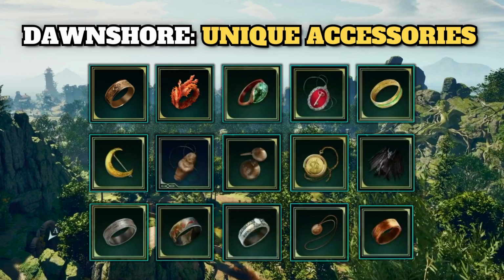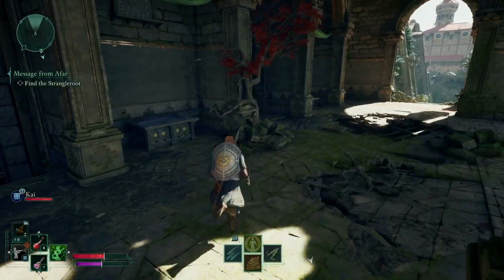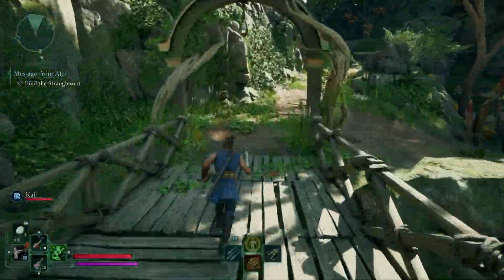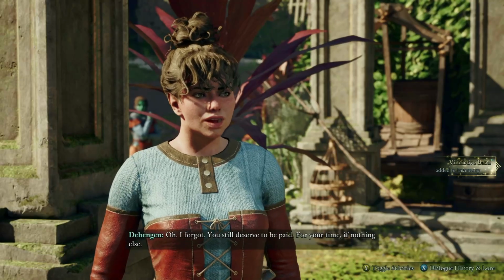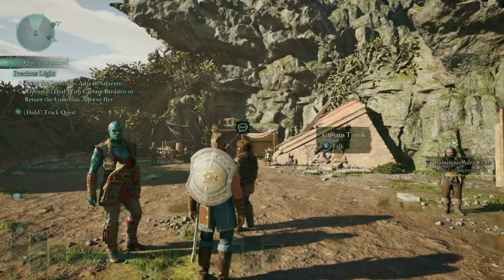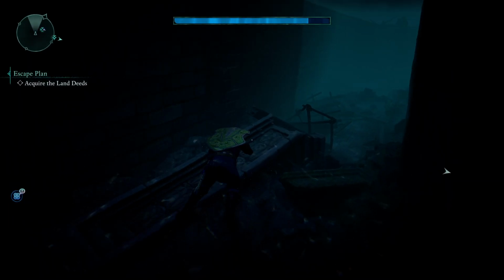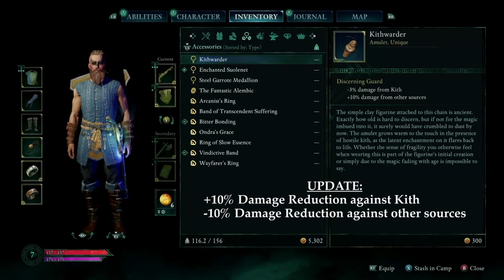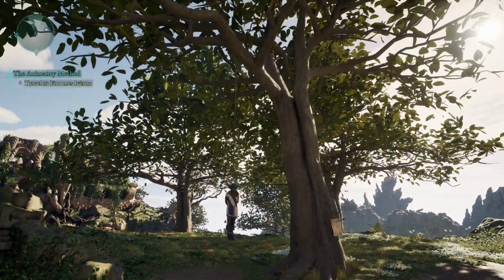ALL UNIQUE RINGS, AMULETS, TRINKETS In Dawnshore & How To Get Them (All Unique Accessories) | Avowed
Learn The Locations Of All Unique Rings, Unique Amulets, And Unique Trinkets In Dawnshore & How To Collect Them In Avowed. In This Video, We’ll Discuss Where To Find All Unique Accessories In The Dawnshore Region Of Avowed, Which Rings, Trinkets, And Amulets Can Be Found Immediately Without Any Requirements, Any Quest Requirements That Must Be Met Before Collecting Certain Accessories, The Best Accessories In Dawnshore, The Best Rings, Trinkets & Amulets In Avowed, And Why Its Important To Collect These Accessories In The Early Game In Dawnshore

*No Requirements*

Ondra’s Grace (Unique Ring)
- Slowly regenerate health while wet
- Found behind waterfall, east of Old Pargrun Wall

Ring of Slow Essence (Unique Ring)
- Slowly regenerate essence
- Found in secret room just south of Ondra’s Grace location, walk up to statue & interact with lantern to activate switch and open room

Bitter Bonding (Unique Ring)
- 1% of your attack damage is restored as health
- Found on ground in northern part of Shantytown, in the dirt just behind where Paradis Citizen is looking for it

Arcanist’s Ring (Unique Ring)
- +1 Intellect (+2 Intellect?)
- Found in southern part of Castol’s Folly after speaking with (or fighting) Captain Trevik & his crew

Wayfarer’s Ring (Unique Ring)
- +20% health and essence regeneration from potions and food (+15% health and essence?)
- Found East of Shrine to Woedica & South of Runyd’s House, 2 bears will be guarding area, ring can be collected off body laying in puddle inside small opening in wall

Rathun Figurine (Unique Trinket)
- +10% Fire Damage
- Can be purchased from Merchant in Shantytown (northern-most merchant)

Steel Garrote Medallion (Unique Amulet)
- +1 Resolve (+2 Resolve?)
- Found inside Ruinous Cavern before encountering Nacib bounty target, use cavern entrance just northeast of Ivona’s Threshold

*Requirements: Side Quests*

Vindictive Band (Unique Ring)
- Critical hits deal poison damage
- Reward for Cabin Fever side quest

Enchanted Suolenet (Unique Amulet)
- +20% currency when looting coins
- Reward for Lost Suoles side quest
- Alternative: receive Celestial Loop (Unique Ring) if you demand payment for returned suolenets

The Fantastic Alembic (Unique Trinket)
- Drinking a potion clears all your accumulations
- Reward for Precious Light side quest

Delver’s Caution (Unique Ring)
- +2 Dexterity, +15% Parkour Speed

*Requirements: Main Quest*

Band of Transcendent Suffering (Unique Ring)
- +35% Melee Damage, -100% Damage Reduction
- Found in Southern Paradis, underwater chest in canal

Night-Mistress’ Favor (Unique Trinket)
- Slowly regenerate essence while close to a companion
- Reward for A Lady Never Tells side quest

Kithwarder (Unique Amulet)
- +10% Damage Reduction against kith, -10% Damage Reduction against other sources
- Reward for completing all bounties in Dawnshore, must speak with Bounty Master in Paradis Market District to collect reward

White Key Cameo (Unique Amulet)
- Restore 50% of your maximum health when reviving a companion
- Found at Claviger Eamund’s Estate during An Untimely End main quest, chest on 3rd level of estate (must get behind locked door)

Ring of Many Stars (Unique Ring)
- Conjure magical homing projectiles that bounce between targets
- Reward for Mapping The Living Lands, must find & return all Sanza’s maps (cannot be collected yet)

0:00 Intro
0:38 Ondra’s Grace
1:00 Ring of Slow Essence
1:30 Bitter Bonding
1:58 Arcanist’s Ring
2:15 Wayfarer’s Ring
2:53 Rathun Figurine
3:09 Steel Garrote Medallion
3:41 Vindictive Band
4:07 Enchanted Suolenet or Celestial Loop
4:30 The Fantastic Alembic
5:10 Delver’s Caution
5:37 Band of Transcendent Suffering
6:13 Night-Mistress’ Favor
6:48 Kithwarder
7:06 White Key Cameo
7:28 Ring of Many Stars